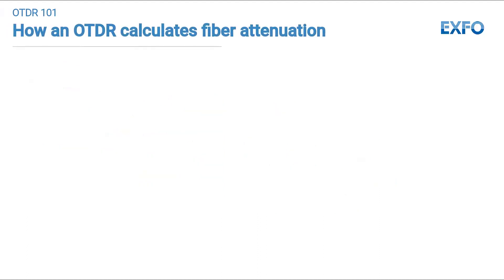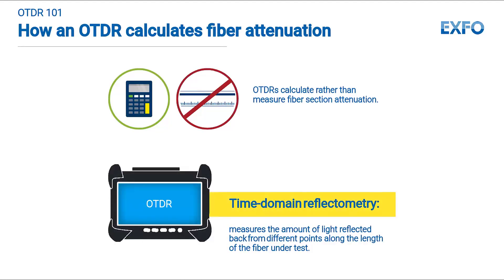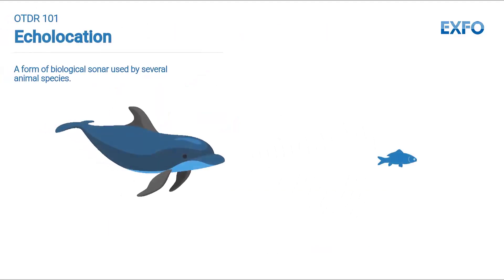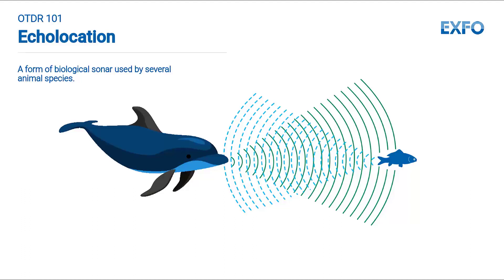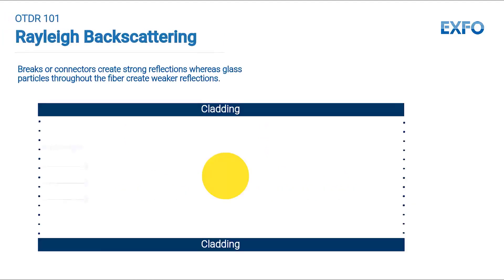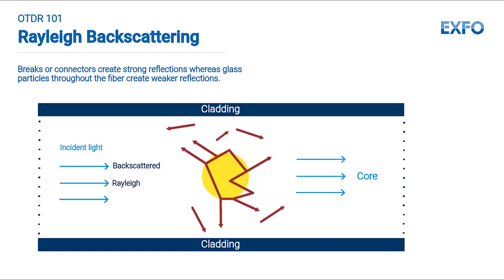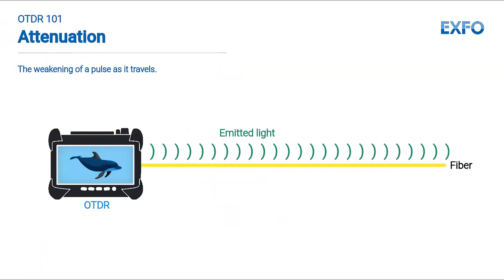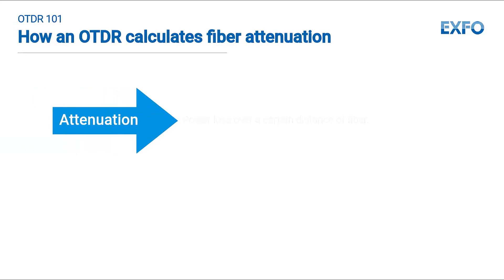OTDR 101: What is fiber section attenuation? | Educational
Ever wonder what fiber attenuation is? Delve into the world of OTDR and fiber optics as we explore how attenuation in a fiber section is calculated, not measured. Drawing parallels to dolphin echolocation, discover the intricate process of sending light pulses down a fiber, capturing reflections, and calculating attenuation based on power variations over distance. Learn the nuances of Rayleigh backscattering and the fascinating interplay of signals in this educational EXFO OTDR tutorial.

TIMESTAMPS
0:00 Intro
0:06 OTDR basics
1:15 Rayleigh Backscattering
1:32 Attenuation